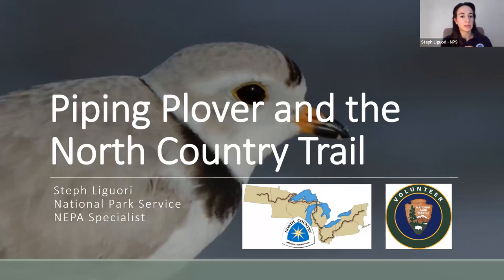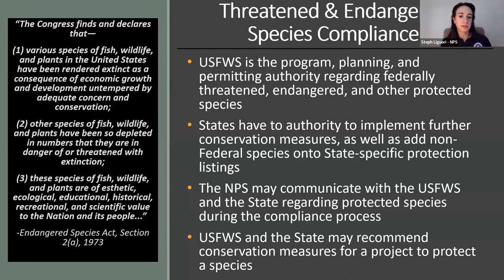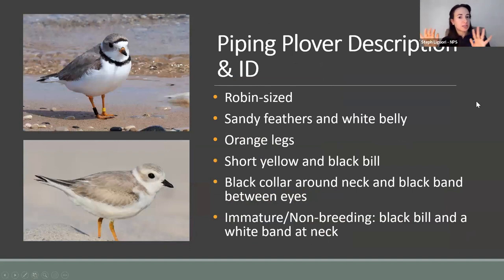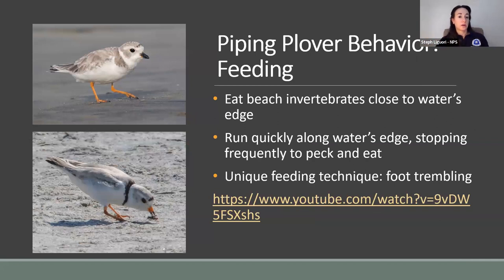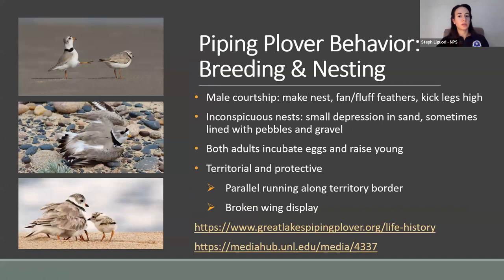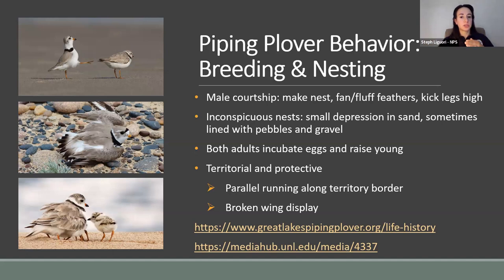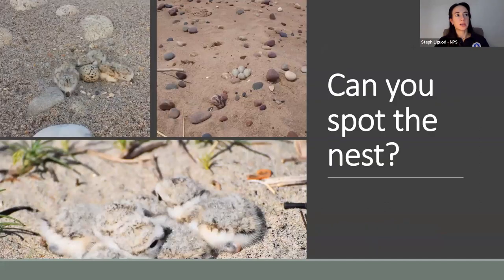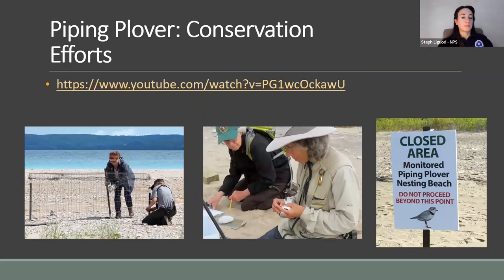National Park Service / North Country Trail Association: Piping Plover and the North Country Trail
Webinar by NPS NEPA Specialist, Steph Liguori
nps.gov/noco